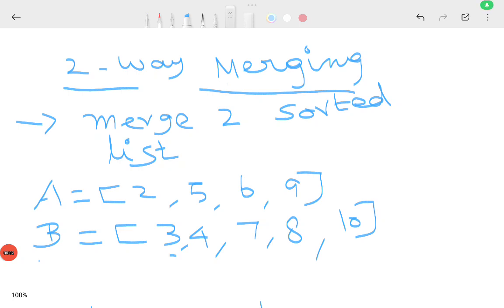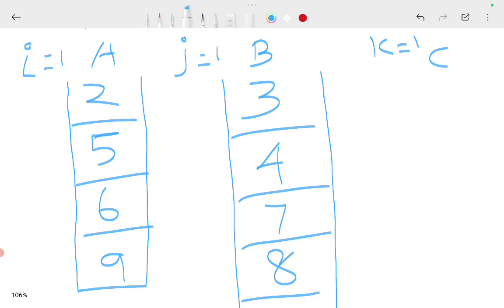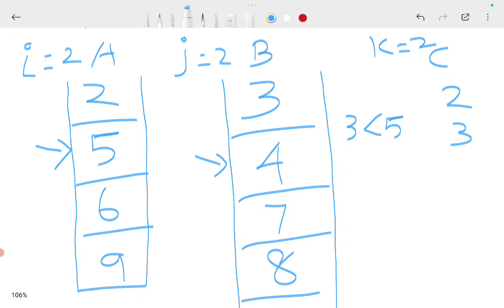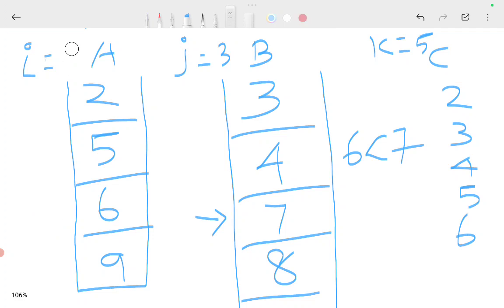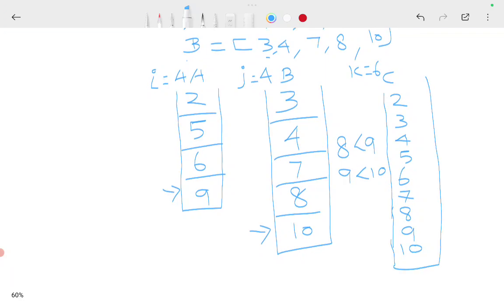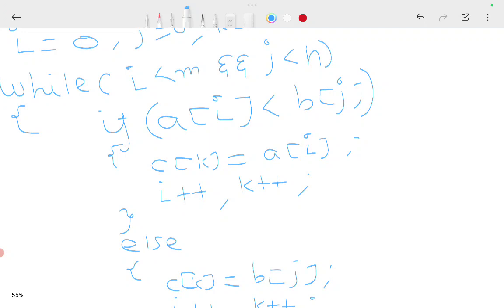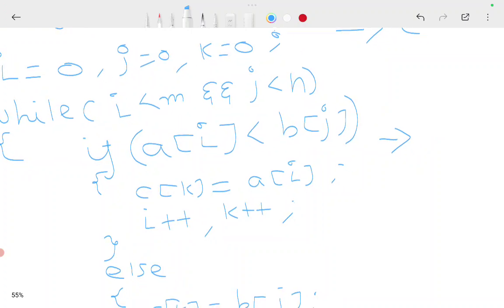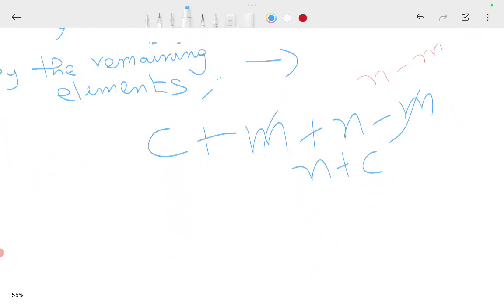2-Way Merging in Merge Sort